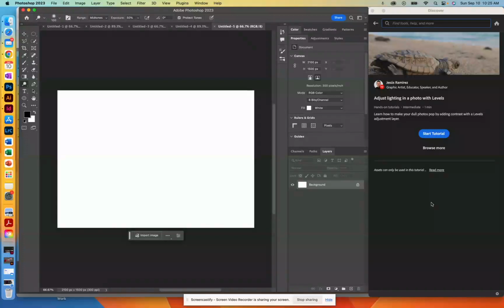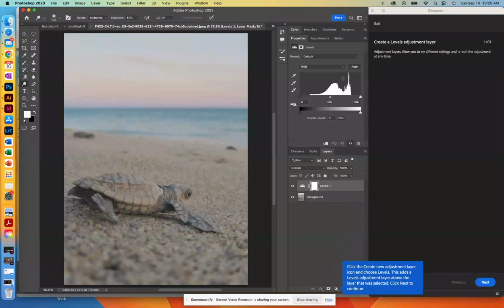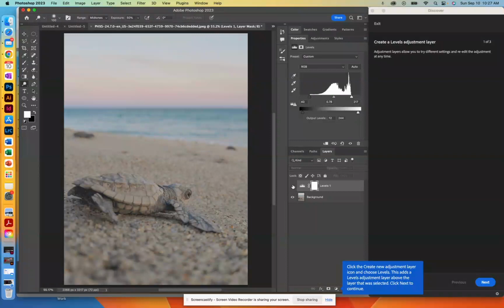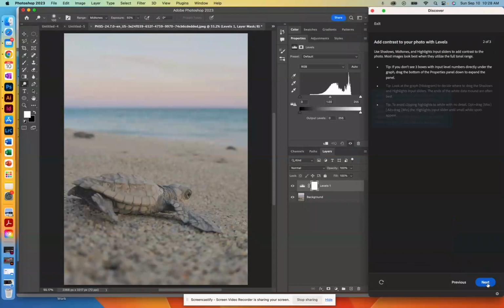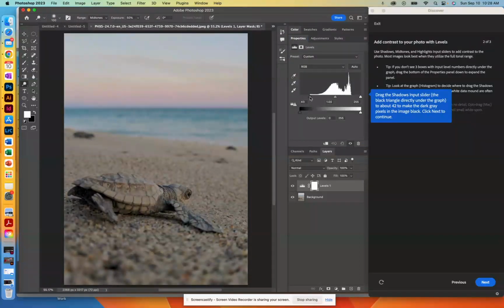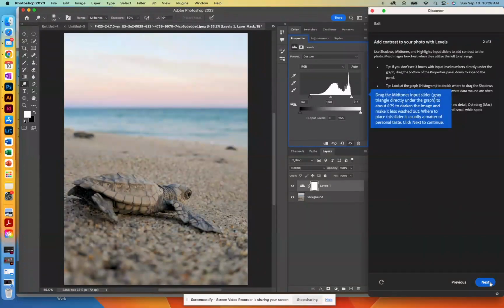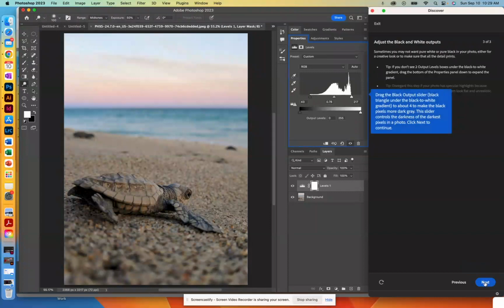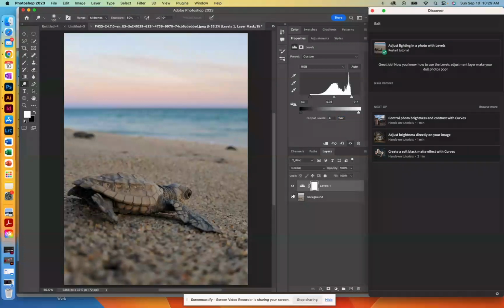Adobe Photo Lighting Tutorial Correction_ Levels